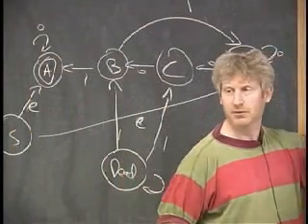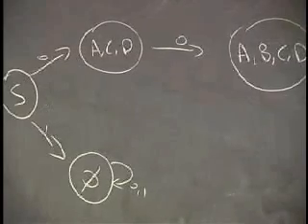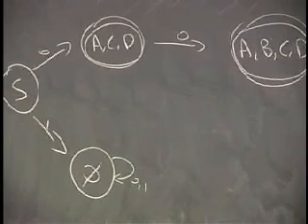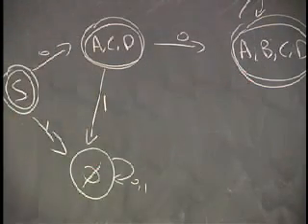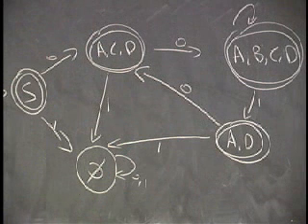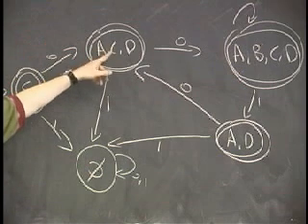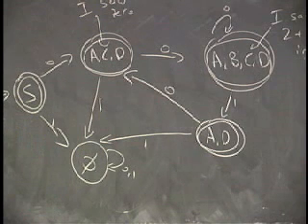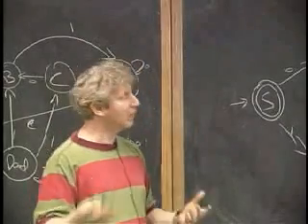Lecture 2 - Closure and Nondeterminism (Part 5/9)